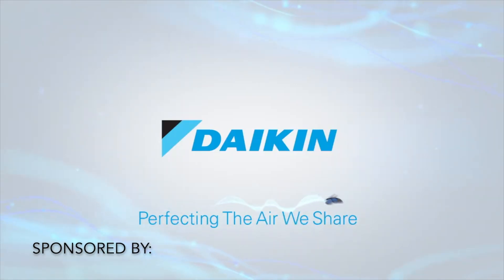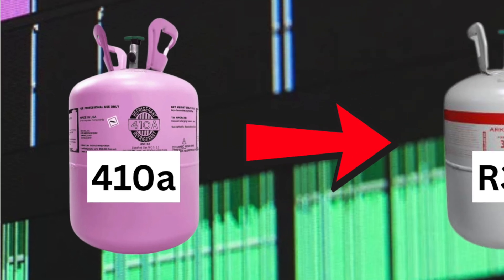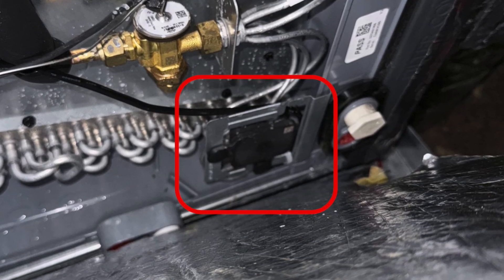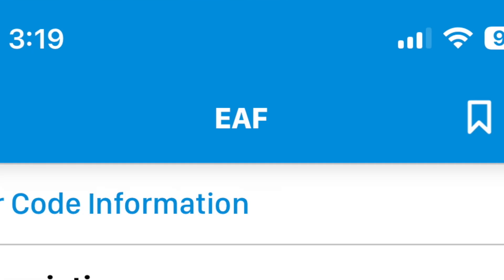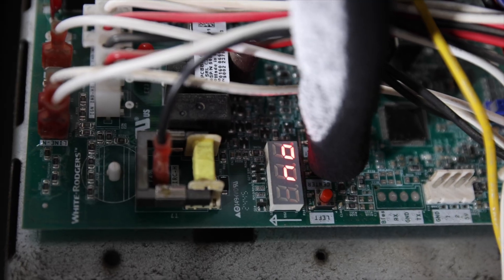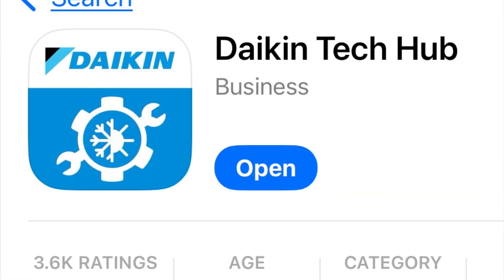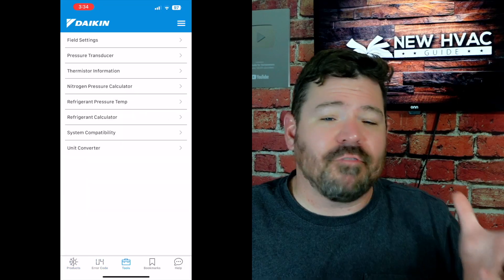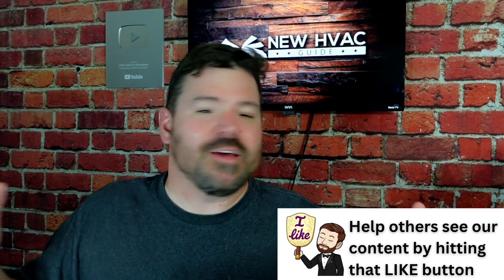Goodman, Daikin, Amana Furnaces. EAF Code SOLUTION!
If your Goodman, Daikin, or Amana furnace is showing an EAF error code, this video walks you through how to fix it.
The issue usually comes up on furnaces that are A2L refrigerant compatible, because these systems require a mitigation sensor for safety. For example, R-32 is an A2L refrigerant, and any HVAC system designed to work with it will be looking for that sensor to be properly connected.
In this video, Joshua Griffin explains what the EAF error code means and shows the exact steps you need to take to clear the fault and get your system running correctly again.

📩 Got questions or tips of your own? Drop them in the comments—let’s help each other grow!

Our channel receives compensation for any company or product mentioned on the channel including but not limited to: Daikin, Aeroseal, EasyFit Isolator Valves, Sensi, Boldr and FilterEasy. The FTC requires disclosure of these relationships due to the compensation received.